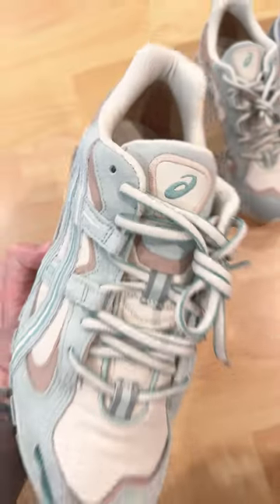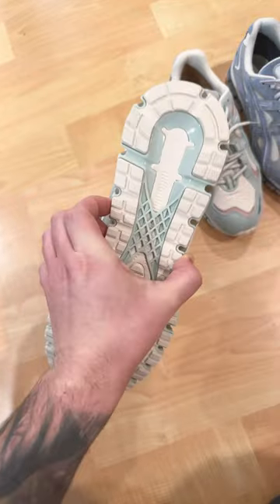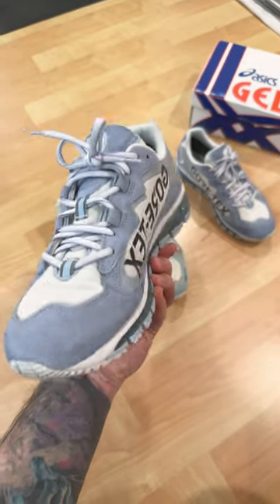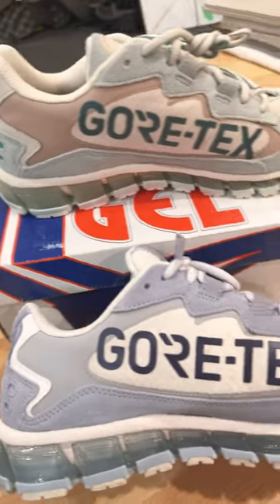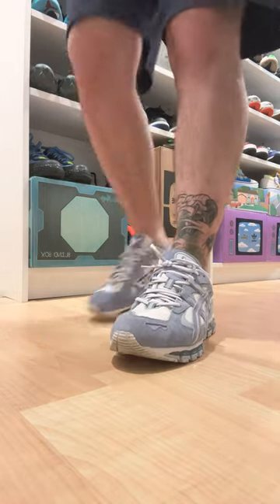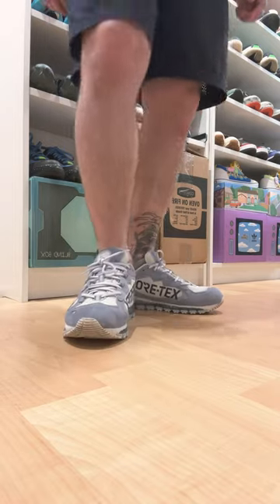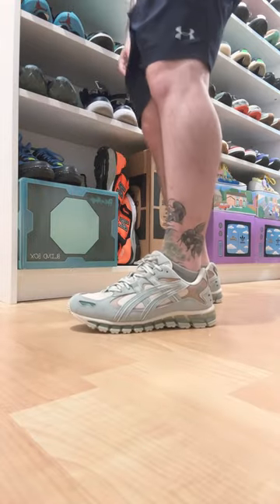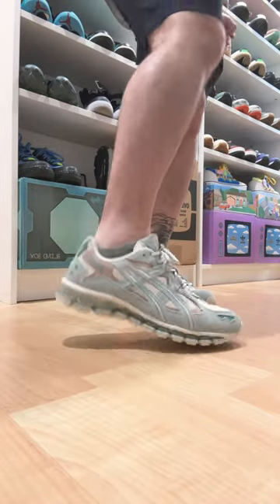Rare ASICS GORE-TEX sneakers you can’t find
Check out an on foot and in hand look at the rare Asics Gore-Tex Gel Kayano 5 360 runner. I finally managed to complete the pack with both colorways and HAD to share my thoughts on possibly one of the coolest and comfiest shoes in my collection.